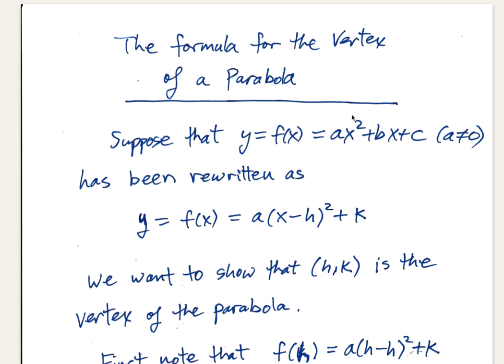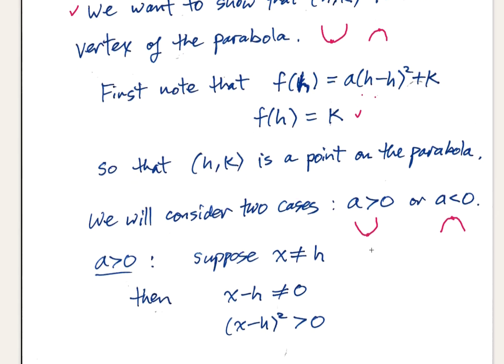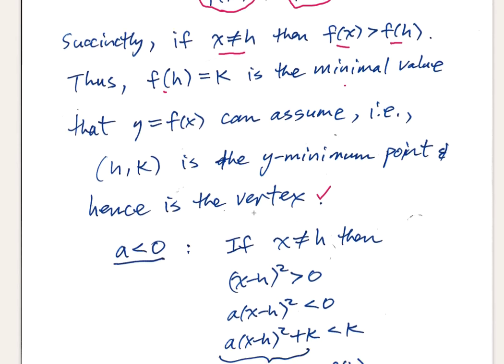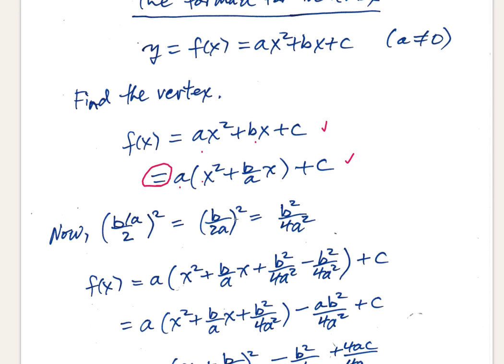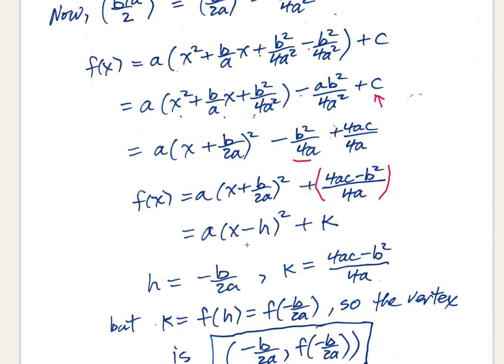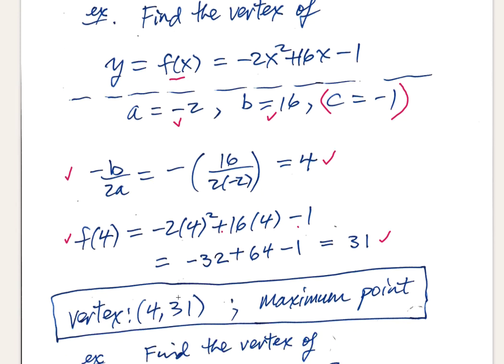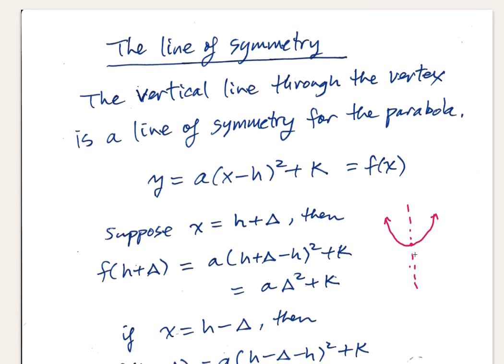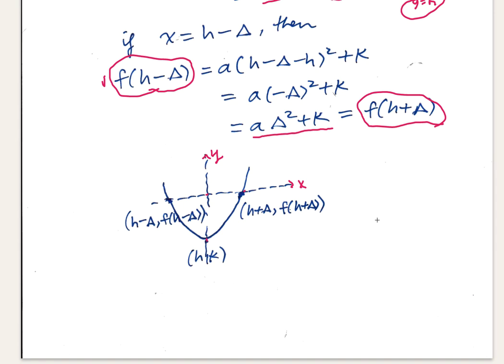The Formula for the Vertex